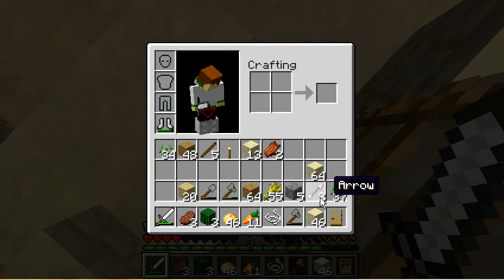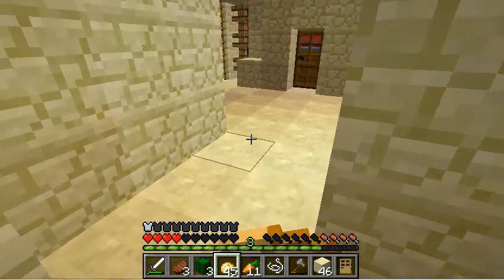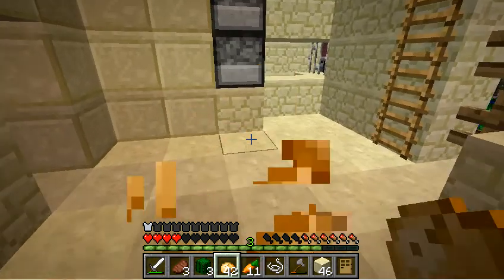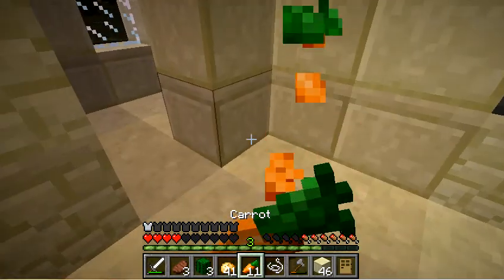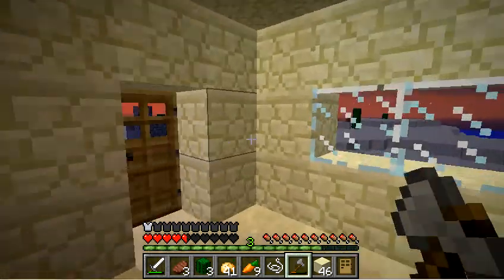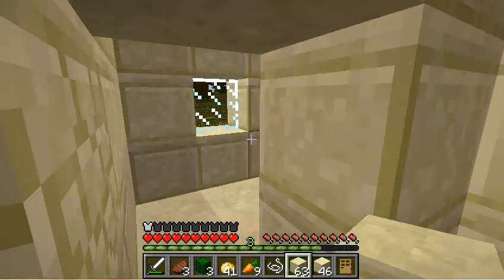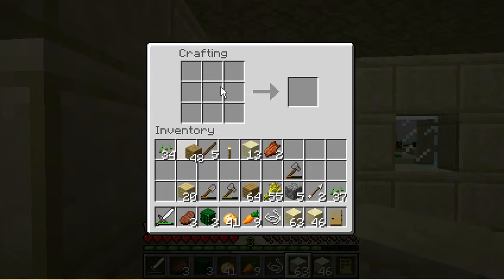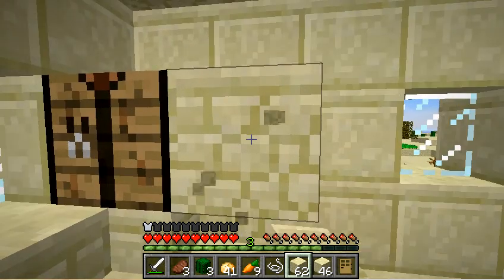Minecraft Gameplay Ep 5 (minecraft) with Mr.Kent